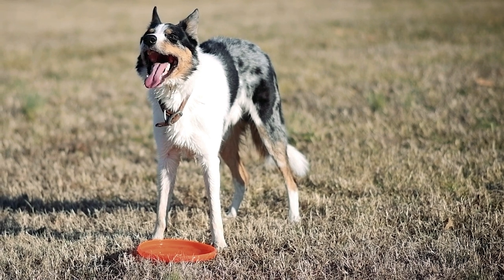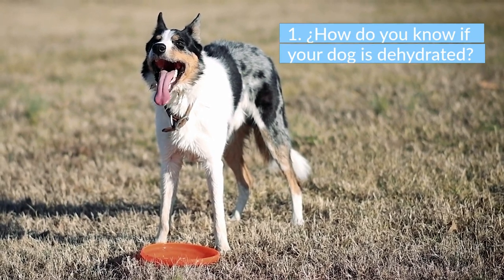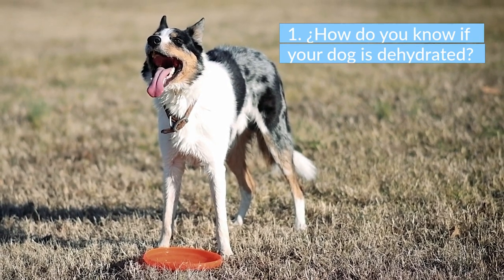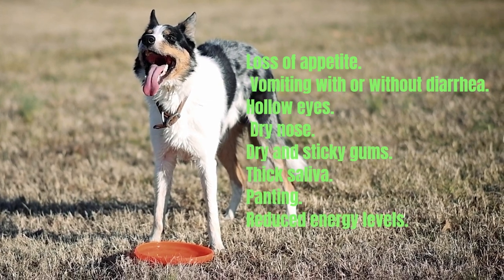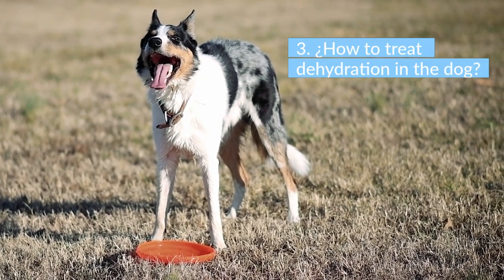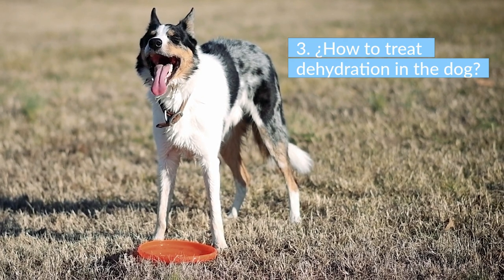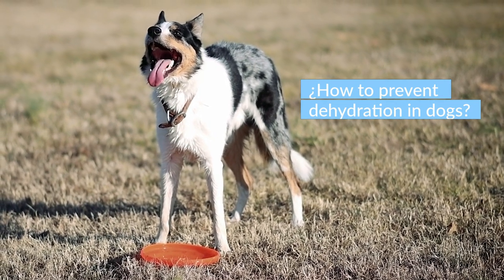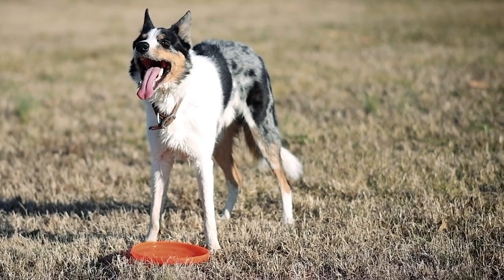💦🐕SIGNS THAT YOUR DOG IS DEHYDRATED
📌In tropical and subtropical regions, dehydration in dogs is a common problem. It is the result of not getting enough water and electrolytes or losing too much fluid. Some cases of dehydration can be serious and require immediate veterinary attention. If left untreated, dehydration can cause serious organ damage or even death... WATCH THE VIDEO